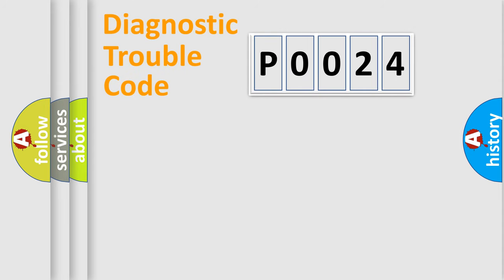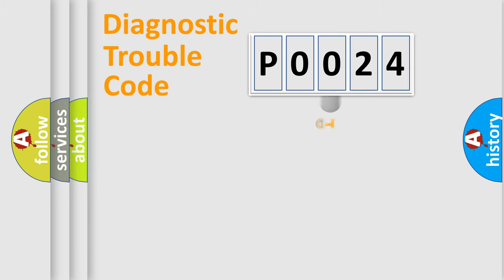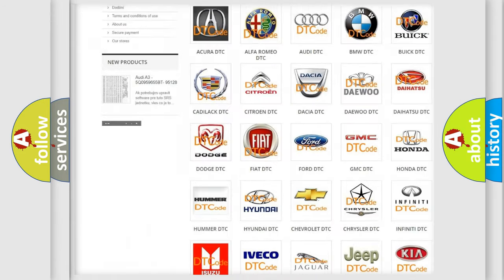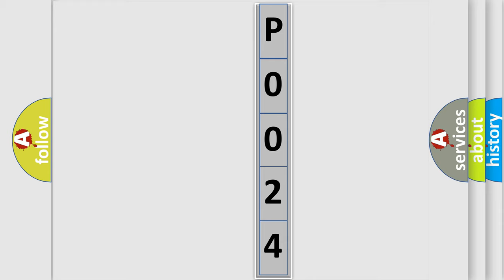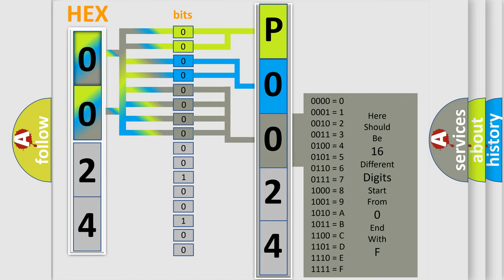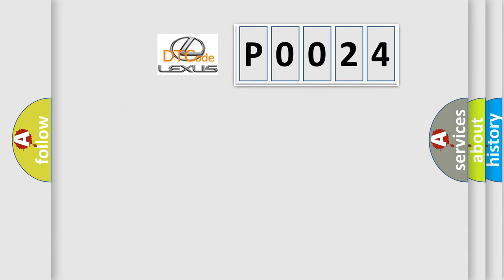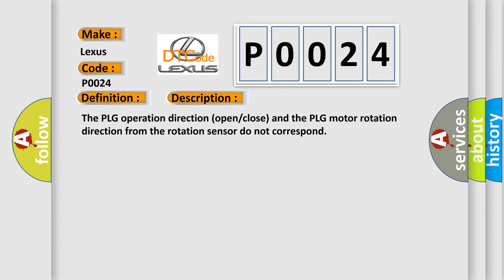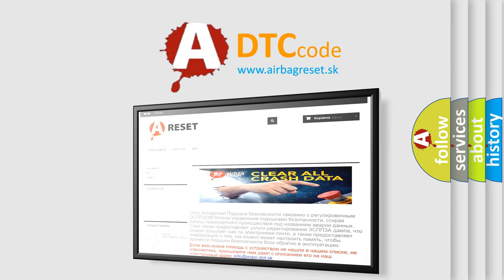DTC Lexus P0024 Short Explanation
Contents:
0:21 Basic DTC analysis according to OBD2 protocol standard.
1:48 Insight into programming
2:58 A diagnostically understandable description of the Diagnostic Trouble Code
3:05 Basic error definition

Make:
Lexus
Code:
P0024
Definition:
Rotation Sensor Malfunction
Description:
The PLG operation direction (open or close) and the PLG motor rotation direction from the rotation sensor do not correspond
Cause:
 Open circuit in wiring harness between PLG control module terminal and PLG drive unit terminal PLG arm malfunction PLG slider malfunction Torque cable malfunction PLG control module malfunction